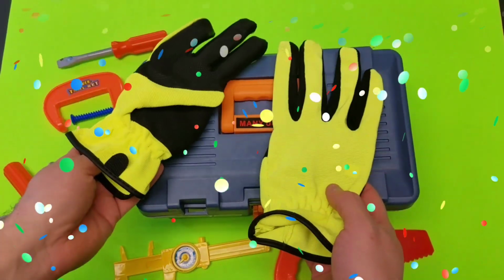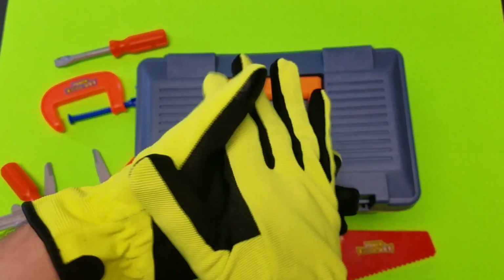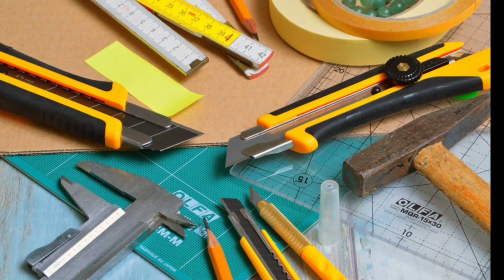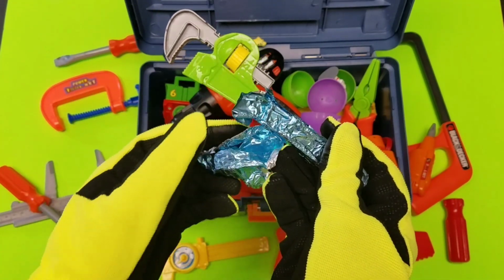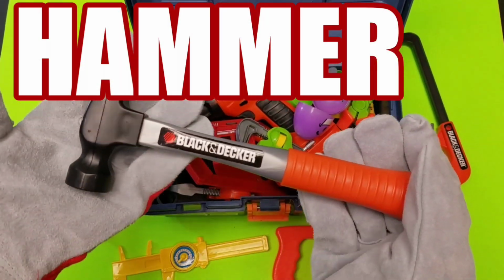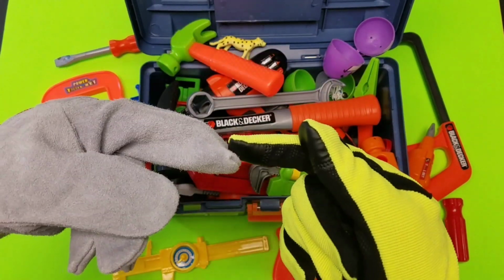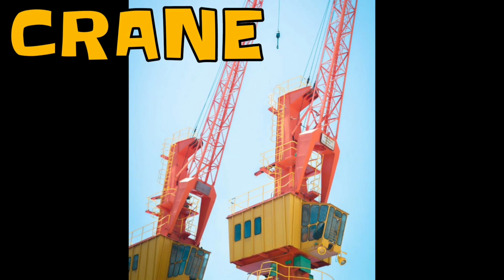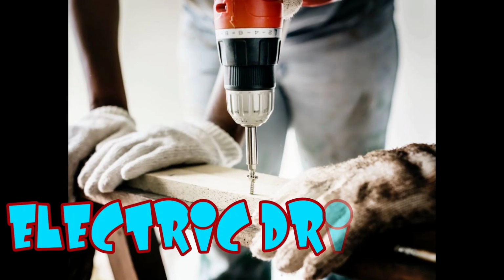Learn Tools Names with Handyman Toys Pretend Play Set for Kids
Educational videos for  kids with toy hand tools plastic tool set.
IN OUR TOY SHOP WE HAVE KIDS TOOL SET TOY TOOL SETS TOY TRAINS AND MORE

WOW TOY TRUCK WE LOVE REAL TOOLS FOR KIDS
We play with cool TOY BOAT
 and one of our favorites TOY CRANE
So see whats inside our KIDS TOOL KIT
Have fun playing on our KIDS WORK BENCH
we always wear our KIDS TOOL BELT
Our KIDS TOOL BOX is full of surprise toys
toys toy store